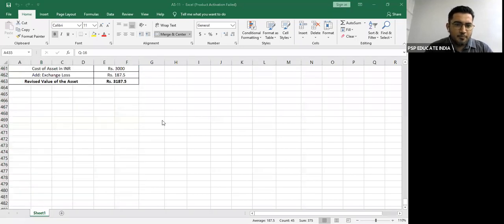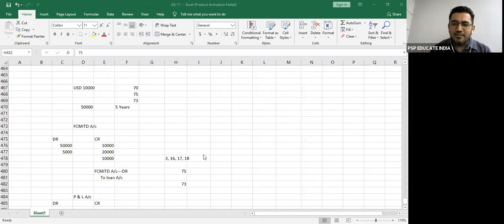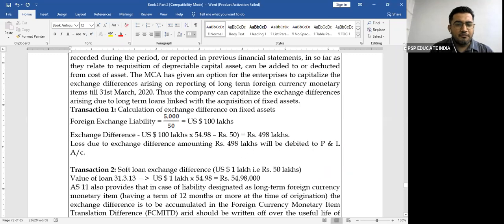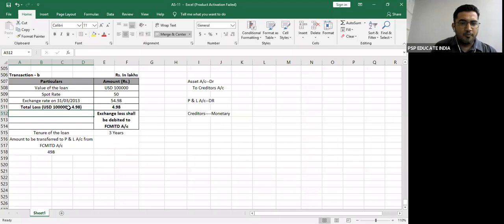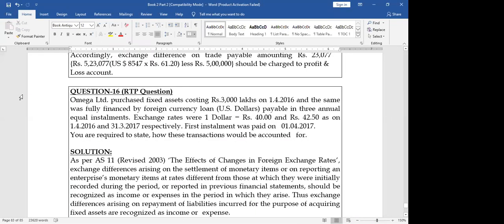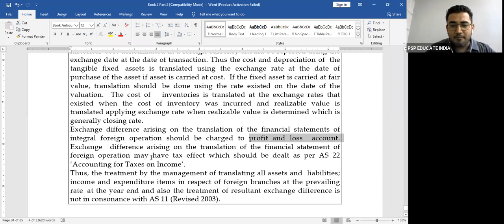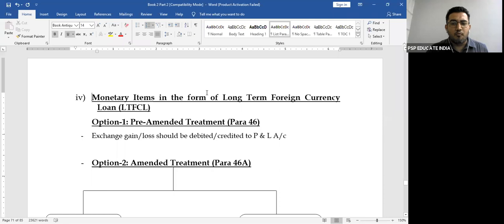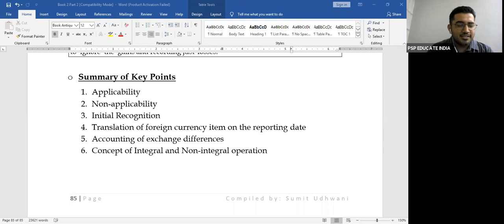AS-11 THE EFFECTS OF CHANGES IN FOREIGN EXCHANGE RATES CA INTERMEDIATE PART - 7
This video is on detailed understanding of AS-11 THE EFFECTS OF CHANGES IN FOREIGN EXCHANGE RATES for CA Intermediate Students. This is the SEVENTH part of the AS.